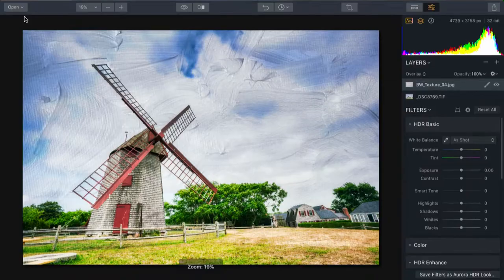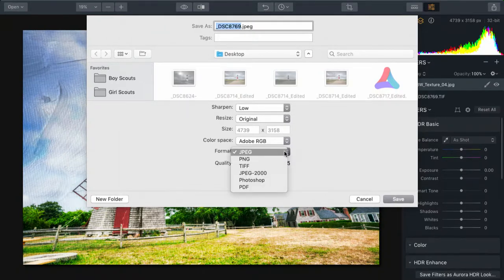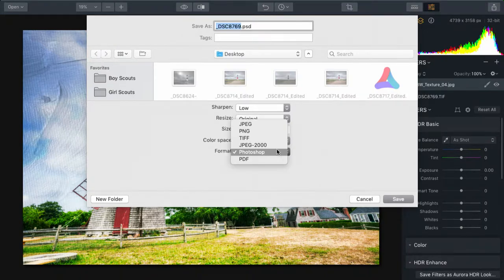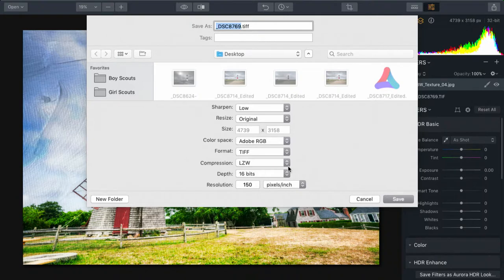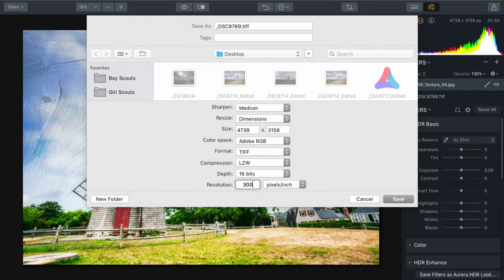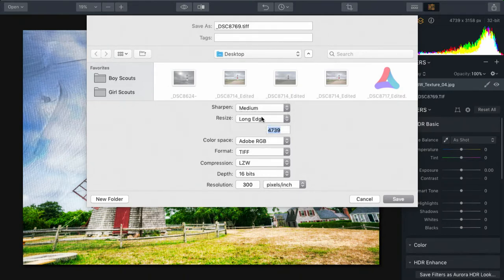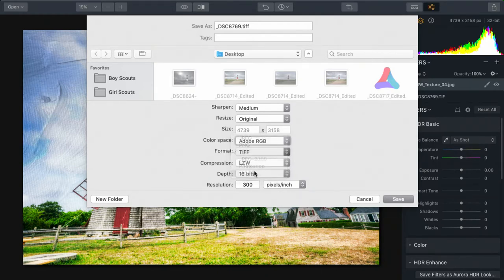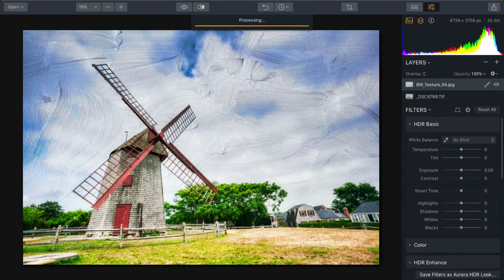Aurora HDR – Exporting Files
Learn how to export an image from Aurora HDR.